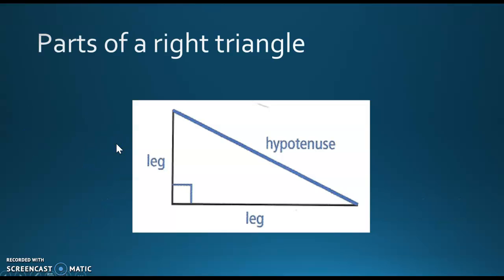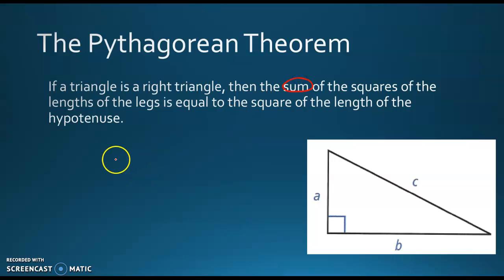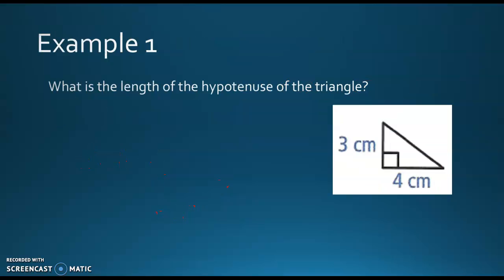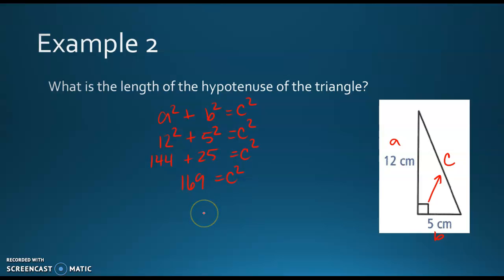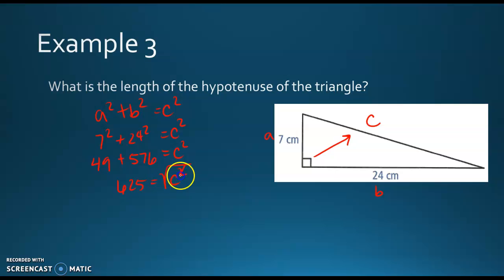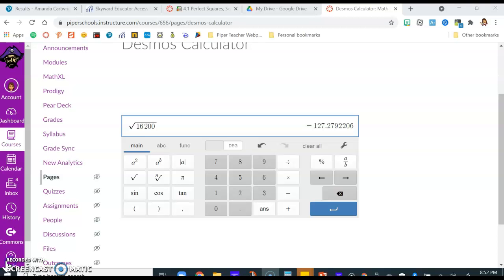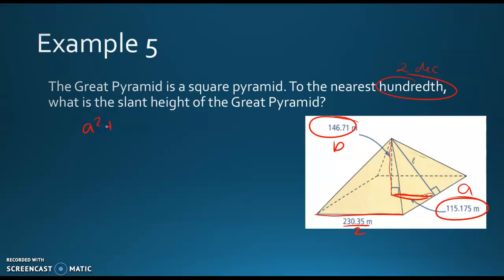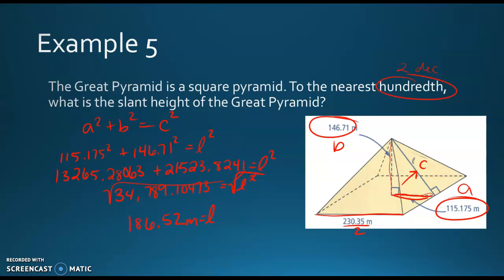4.2 The Pythagorean Theorem